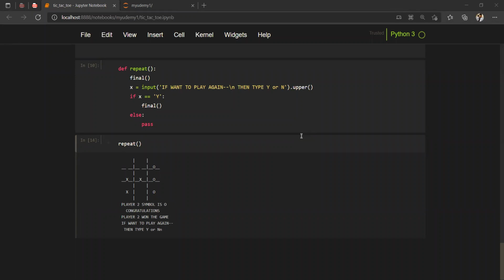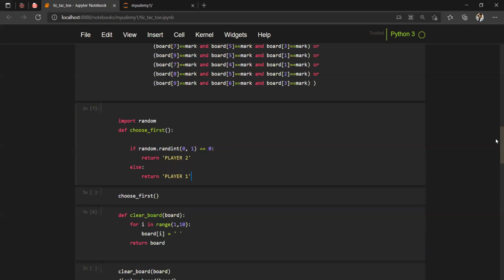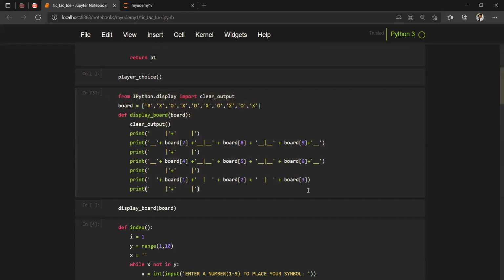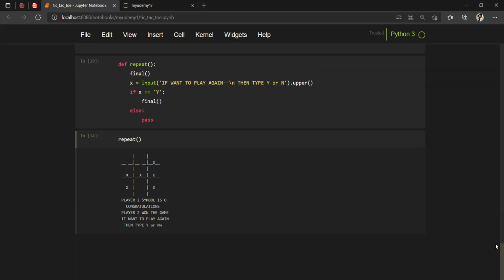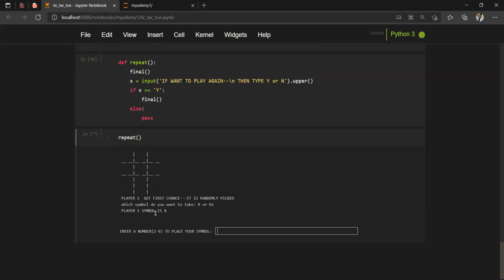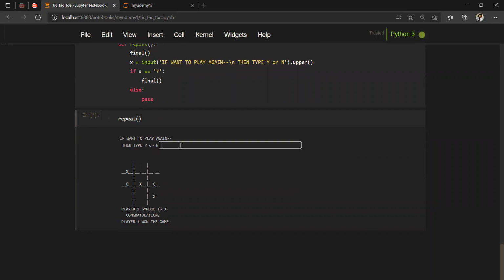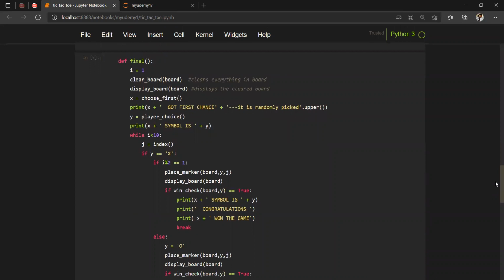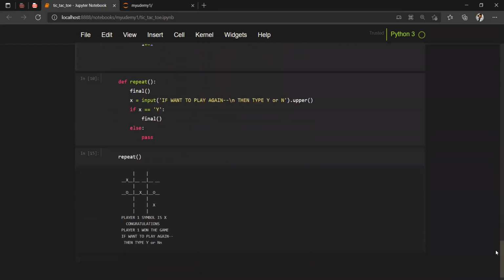tic-tac-toe game using python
how to make tic tac toe game